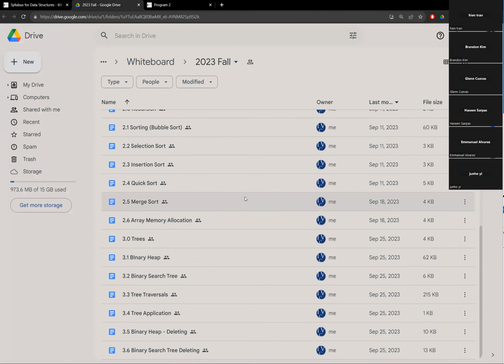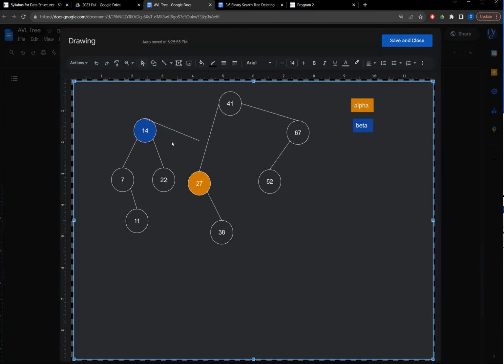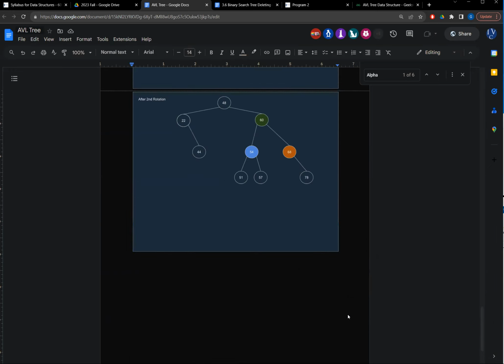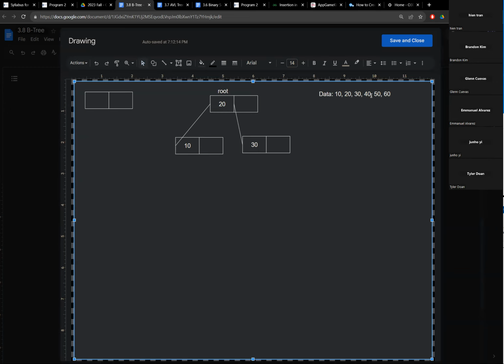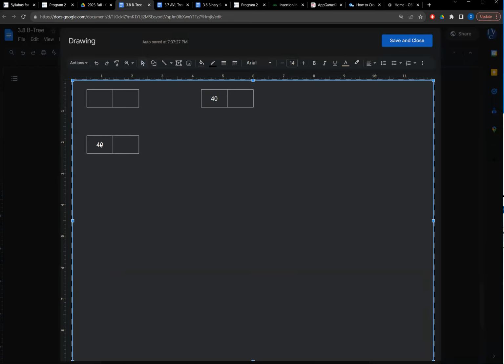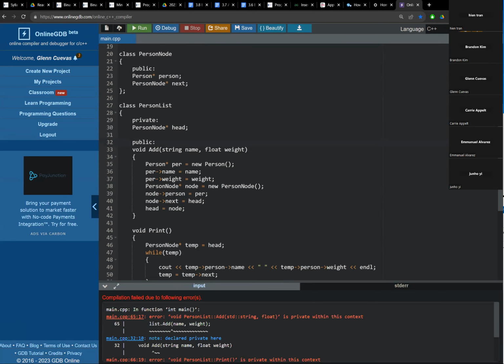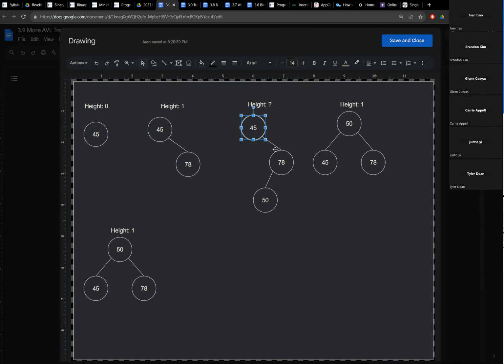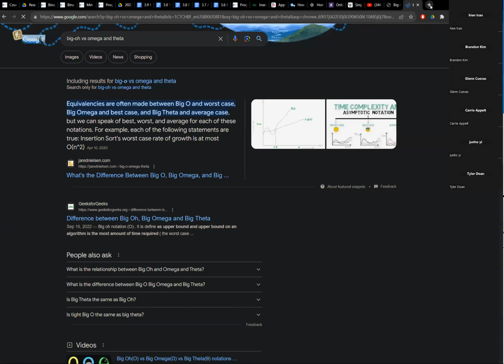10/01/2023 Data Stuc